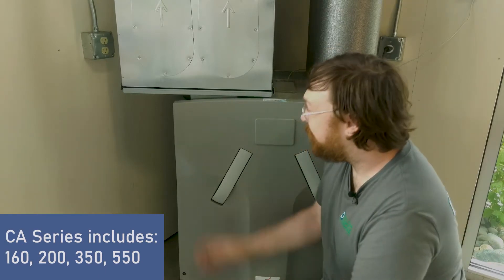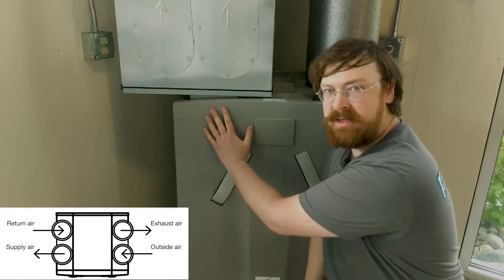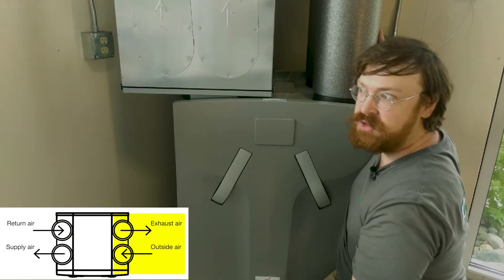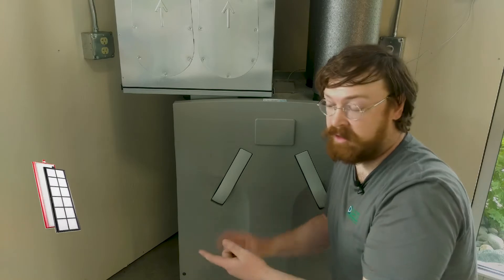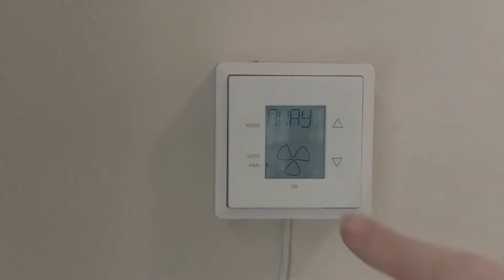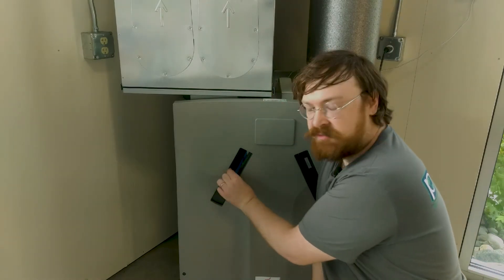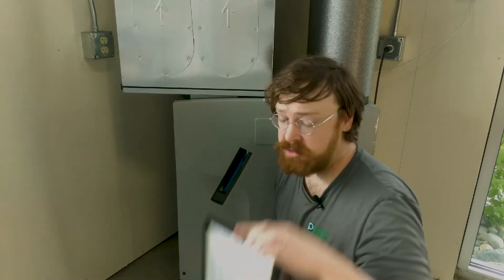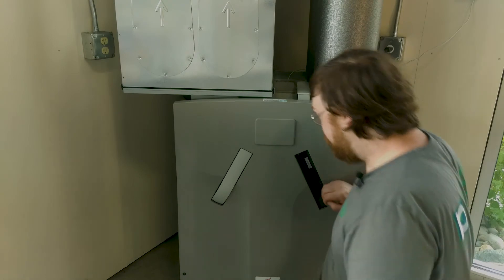How to Change Filters on a Zehnder Comfo Air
This video is part of our Zehnder Routine Maintenance course on Thinkific. Visit the link to view the entire series and master the routine maintenance tasks needed for your Zehnder Recovery Ventilator (HRV/ERV).

Filter location may be different depending on your specific model, but the steps remain the same. Refer to your owners manual or visit Zehnder's website if you are having difficulty locating your filters.

US & Canada Small Planet Supply Stores:
smallplanetsupply.us
smallplanetsupply.ca